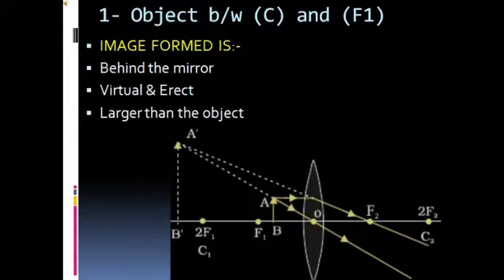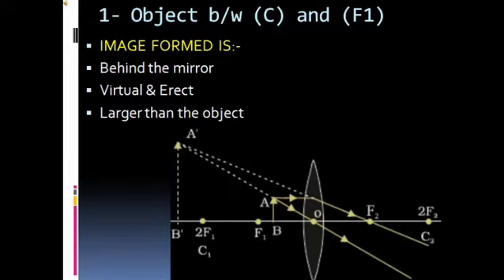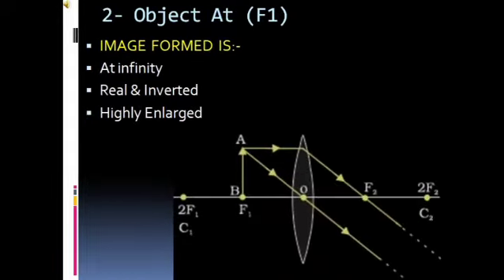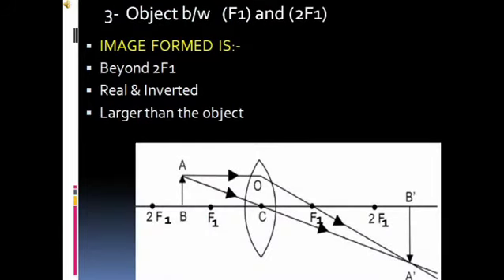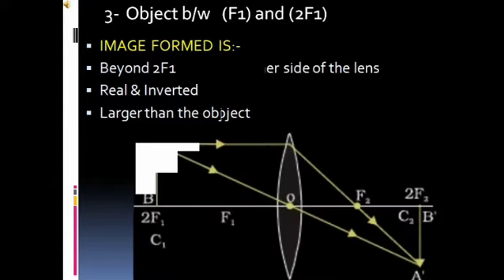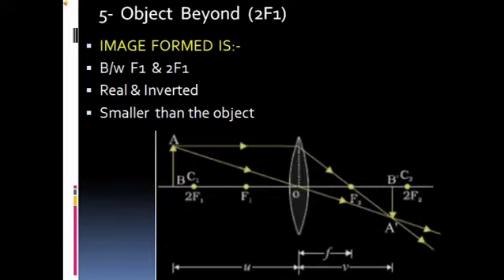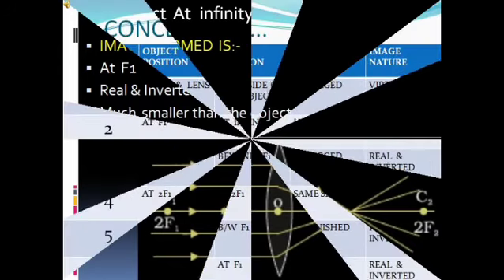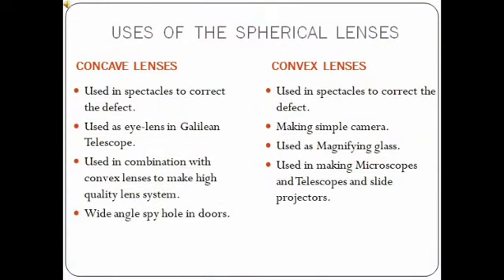Refraction of Light || CBSE Class-10 (Physics)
Hello students this is going to be the last part of the video and  this video  would be dealing About the following:-

1-  Images formed by Convex lens

2- Conclusion Table(From- 3:30 sec)onward

3-  Uses of spherical lenses (From- 3:56 sec)

For further query you may post  your question in the comment section.

Thankyou...😊

Hope this is Helpful for  you.